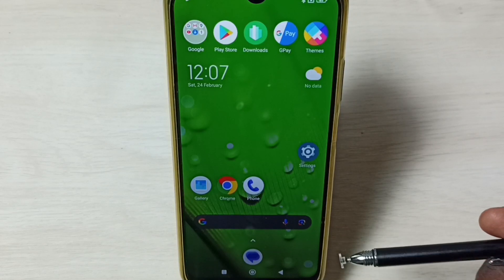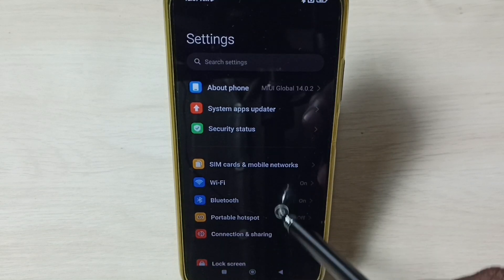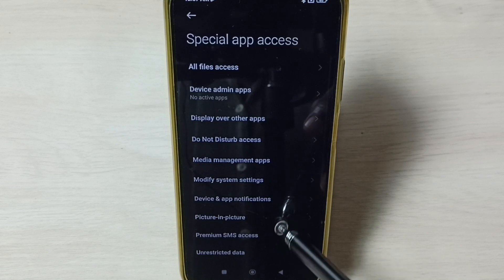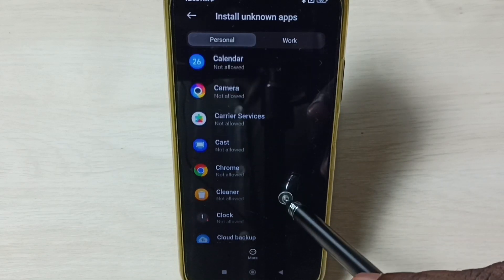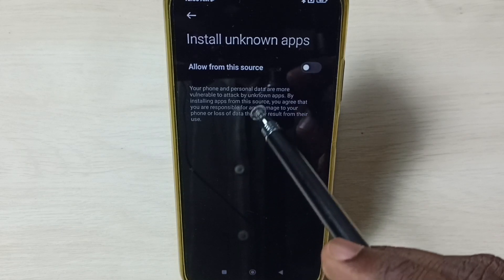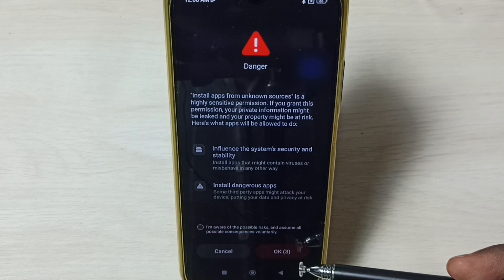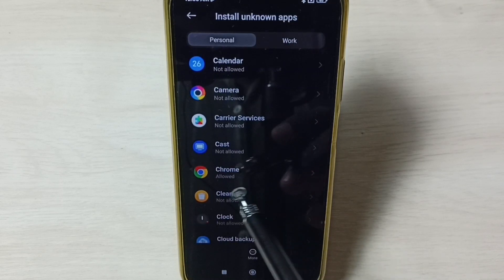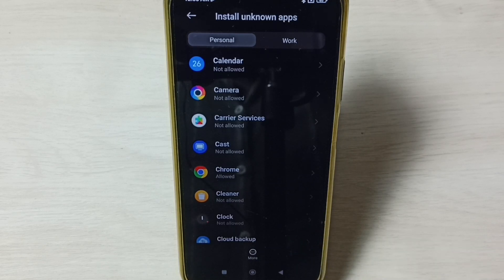POCO C51 : How To Fix app Not Installed Error | Fix App not Installed Problem on POCO C51